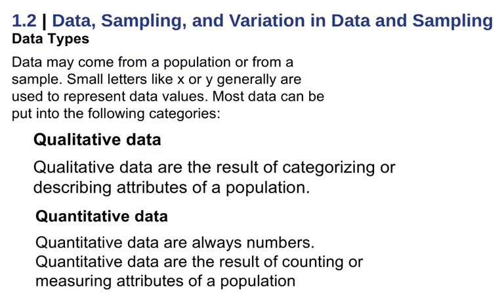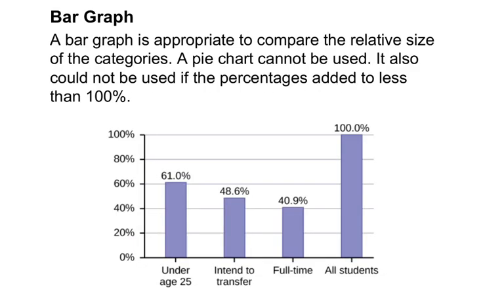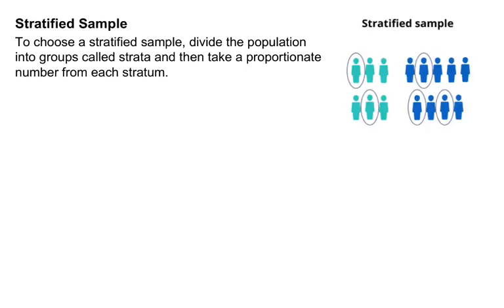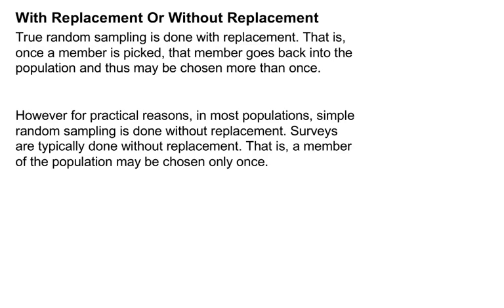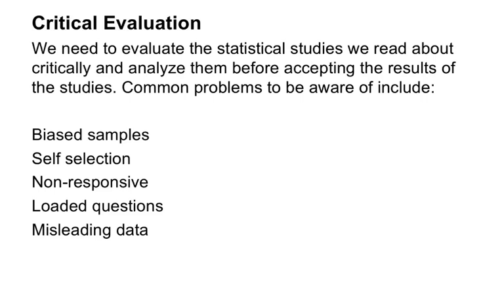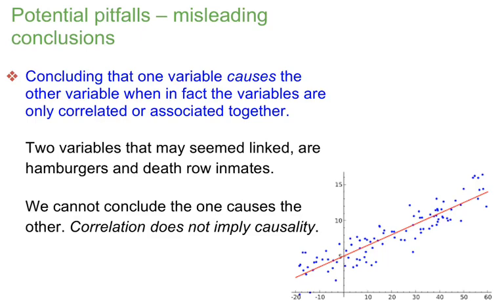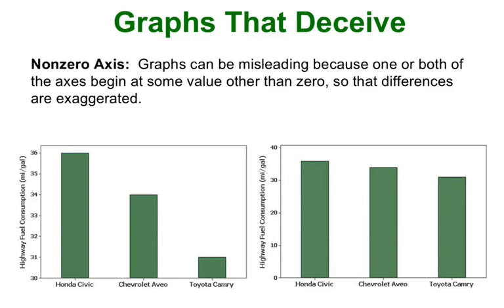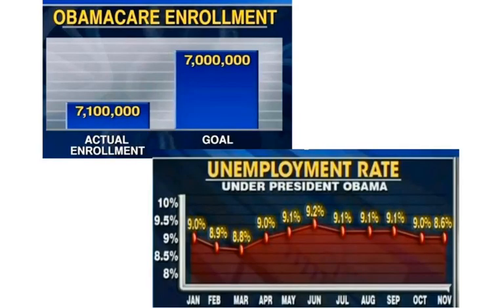1.2 Data & Sampling